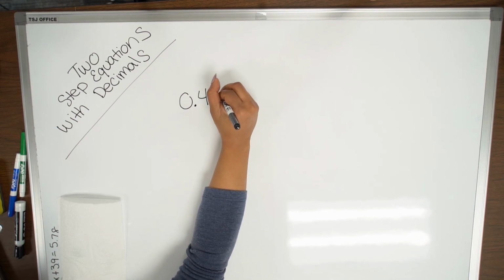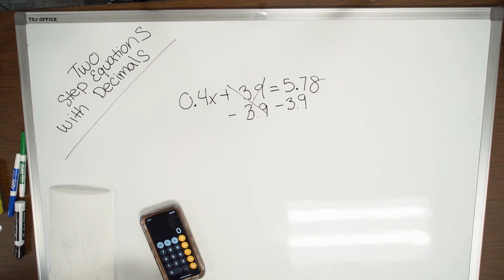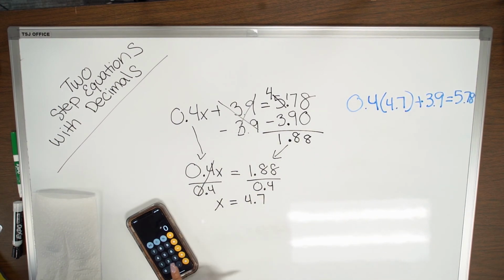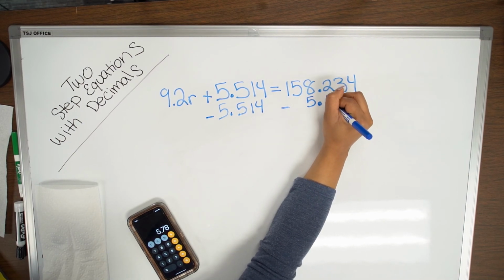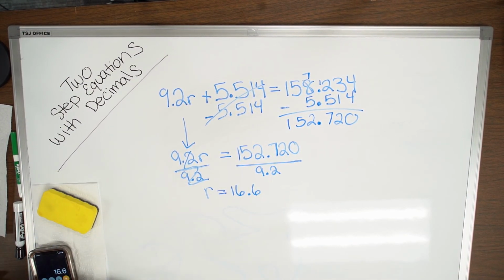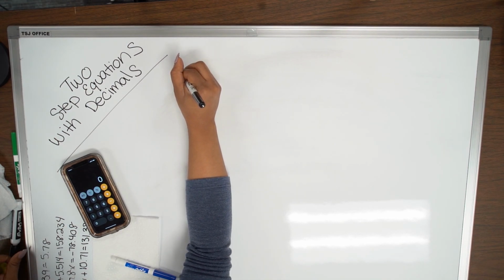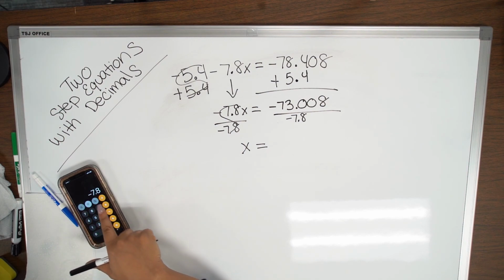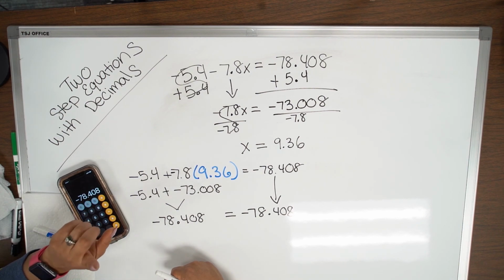Solving 2 Step Equations with Decimals | Explain it to Me, PDAC!